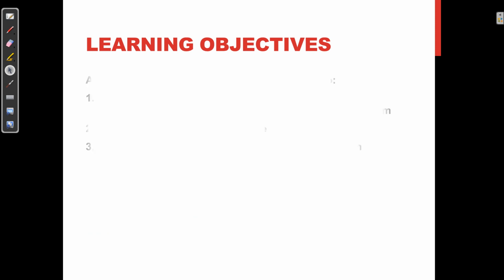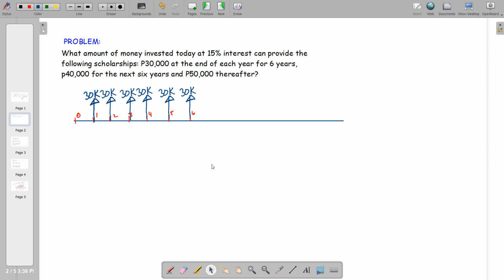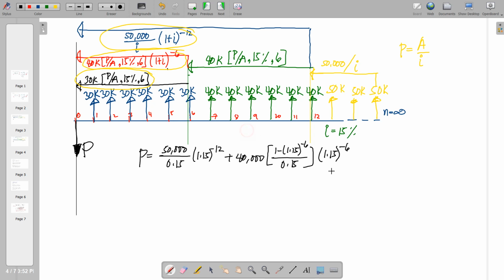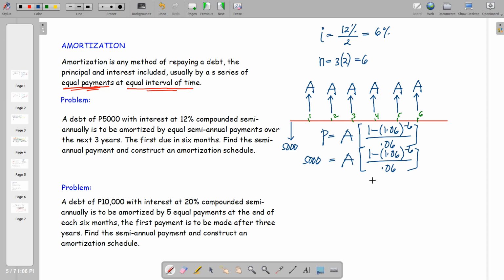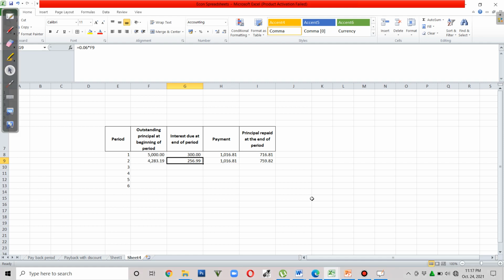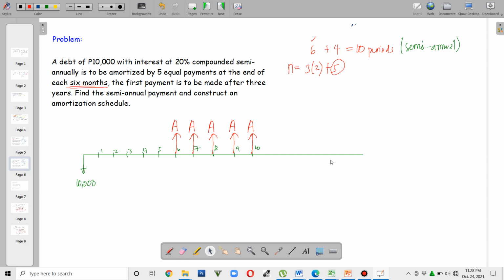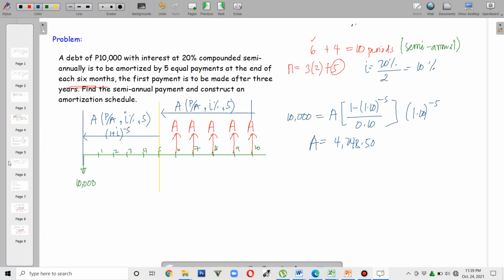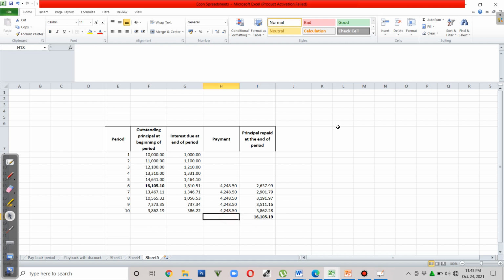Engg econ 11th session